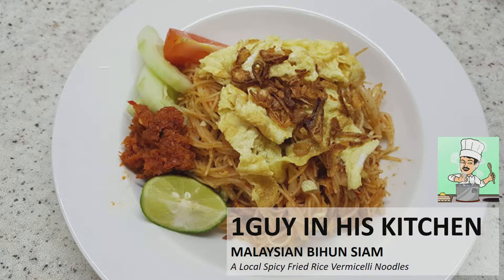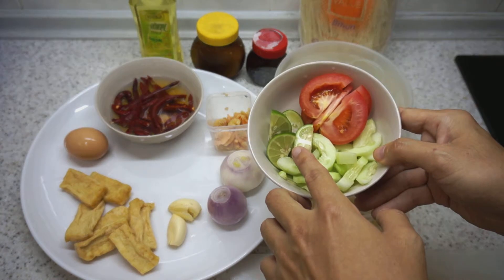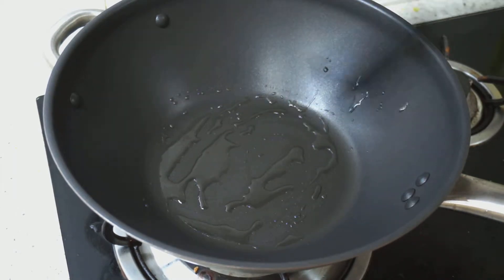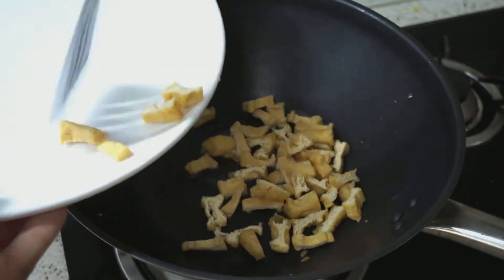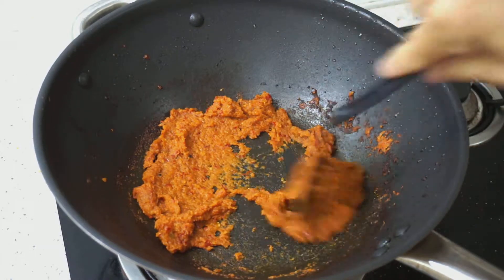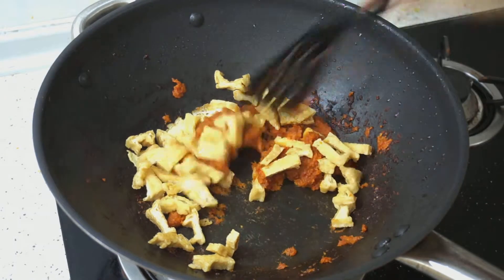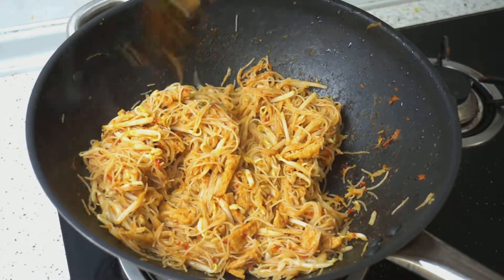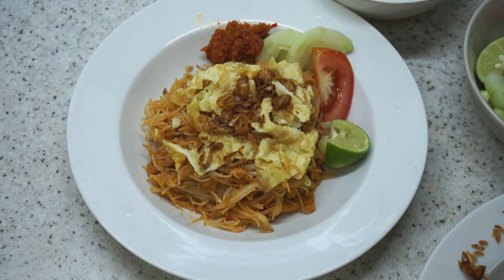Malaysian Fried Bihun Siam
Ingredients
- 3 cups Rice Vermicelli (soaked)
- 1 cup Bean Sprouts
- 5 pieces Tofu (sliced)
- 1 Egg
- Vegetable Oil

For Spice Mixture
- 5-6 Dried Red Chilies (soaked)
- 2 medium Onions
- 2 cloves Garlic
- ¼ cup Dried Shrimp (soaked)

For Garnishing
- Calamansi / Lime (quartered)
- Slices of Cucumber and Tomato

Preparation
- Soak the Rice Vermicelli for 1 hour until soft.
- Blend all the items in the Spice Mixture.
- Beat the Egg, and fry into a thin pancake, slice.
- Fry the Tofu pieces and set aside
- Heat 3-4 Tbs Vegetable Oil and fry the Spice Mixture until cooked and fragrant, lightly season, reserve 2-3 Tbs for garnishing.
- In the balance spice mixture, add back the Tofu and add a splash of Water, cook for 1 minute.
- Then add Rice Vermicelli to the mixture, mix and toss well. - Season with Salt and Pepper.
- Fry for a few minutes until Noodles are soft.
- Plate up the Bihun Siam and top with Fried Egg slices, - Tomato, Cucumber, Spice Mixture reserve and a slice of Lime.
- Before eating, squeeze Lime over Bihun Siam.